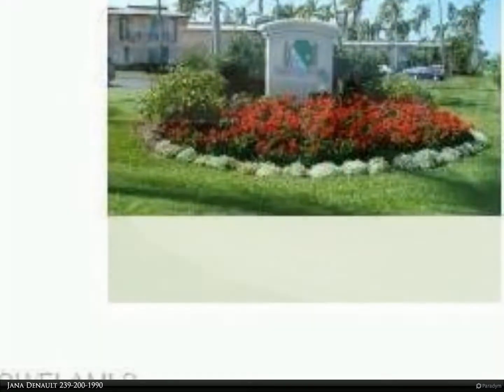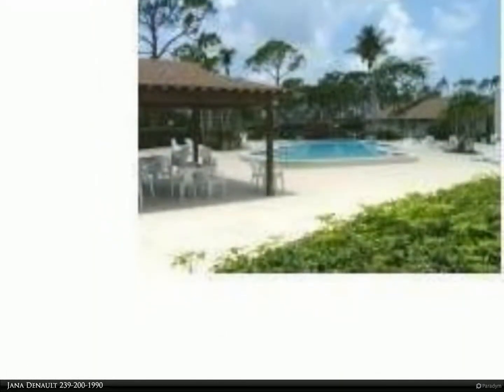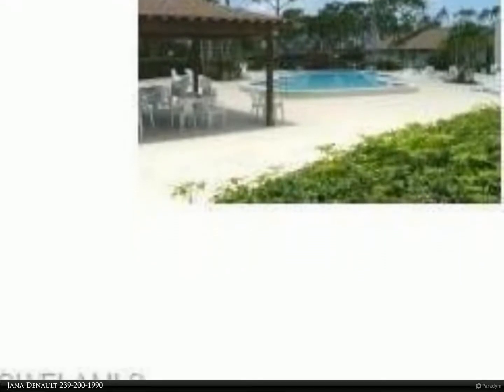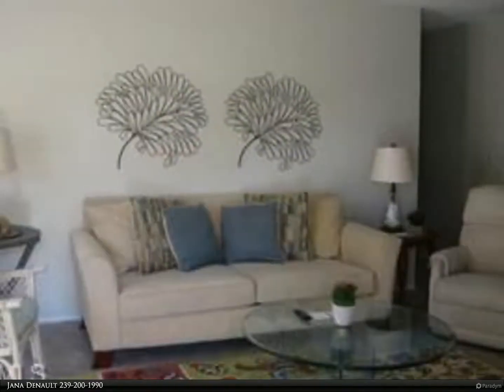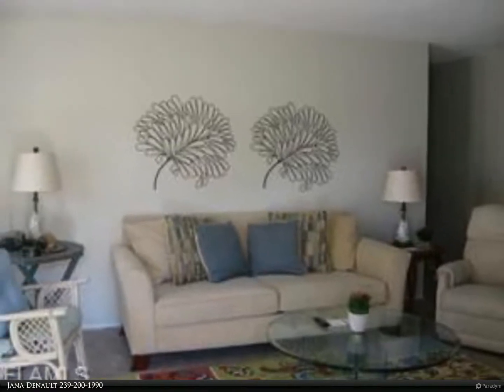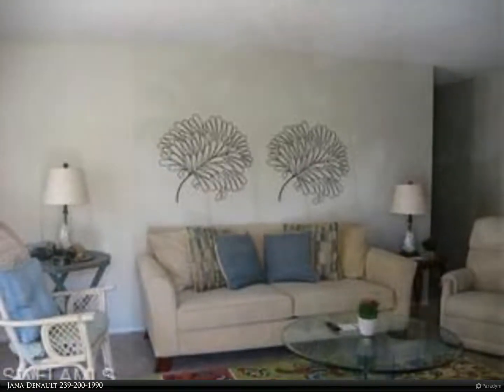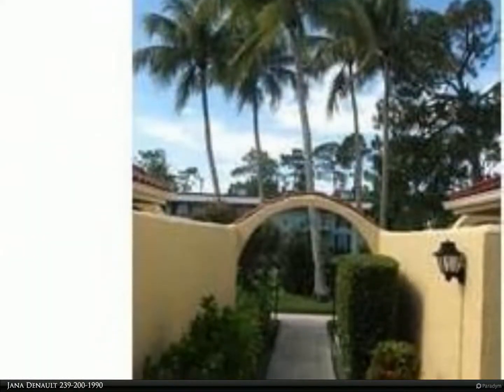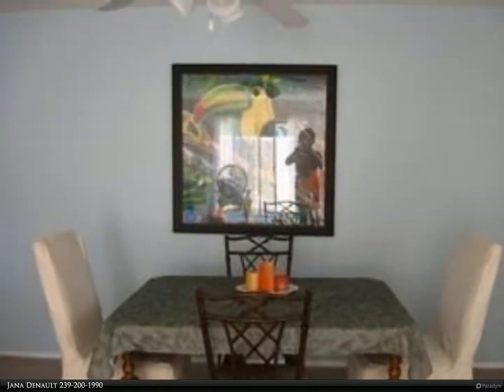103 TERYL RD 4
This Spanish-style villa is spacious and bright throughout. A courtyard provides you with generous, private outdoor space. Great location - close to club amenities, yet still private. Great bundled golf community with 2 golf courses PAR 70 and PAR 55. Just minutes to Olde Naples and the beautiful Gulf of Mexico. Clubhouse, Pro Shop 10 tennis courts 9 pools, Bocce, shuffleboard and a private restaurant. Cart fees are additional fees.***Information contained herein deemed reliable but not guaranteed***

Jana Denault
Berkshire Hathaway HomeServices Florida Realty